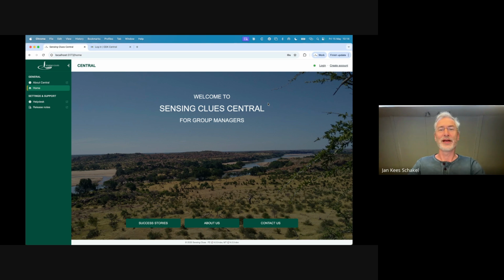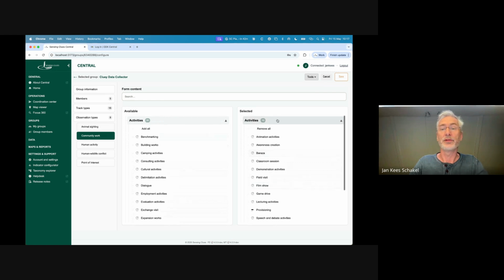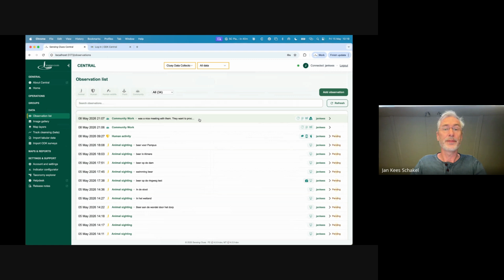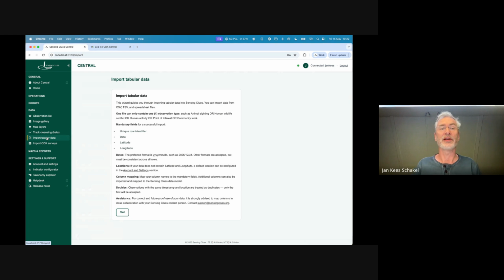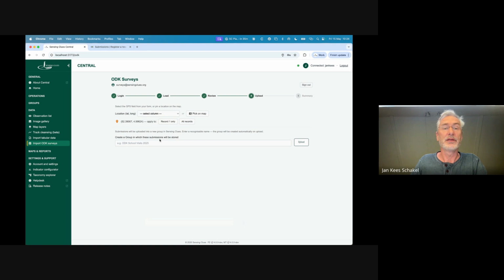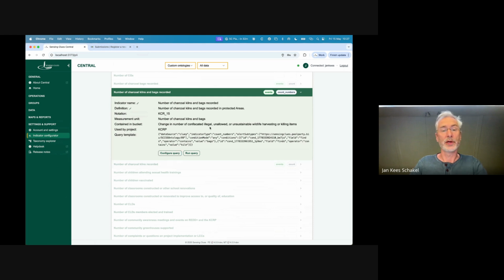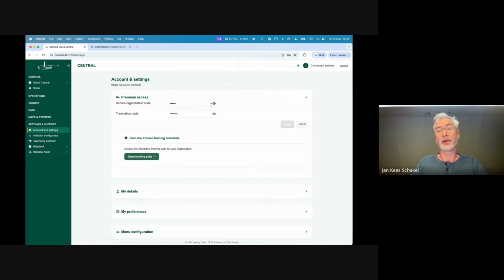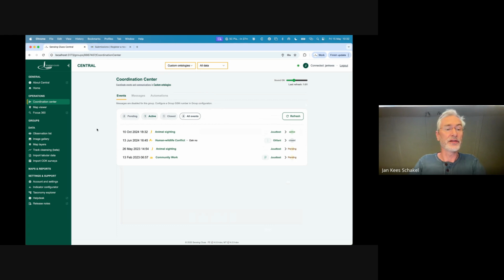Demo: Comprehensive walkthrough of the Sensing Clues Data Management Platform Central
In this demo, discover how conservation teams, protected areas, NGOs, and wildlife monitoring projects can use the Sensing Clues Conservation Technology to streamline data collection, operational coordination, reporting, and real-time decision-making.

This video demonstrates key features of the Data Management Platform Central, including:

- Group and member management
- Data verification and editing from the Cluey field app and external sources
- ODK survey integrations
- Management of images, PDF documents, and GIS map layers
- GPS track cleaning and validation
- CSV and tabular data imports via the Data Import Wizard
- Interactive maps and automated conservation reporting tools
- Impact indicator configuration for donor and impact reporting
- Alert Coordination Center with WhatsApp and SMS automation
- Real-time conservation intelligence and operational monitoring

Sensing Clues provides modular, scalable conservation technology solutions for wildlife protection, biodiversity monitoring, ranger operations, protected area management, and community-led conservation initiatives.